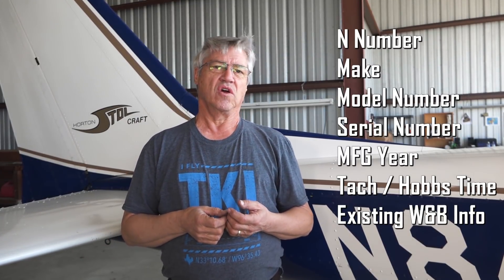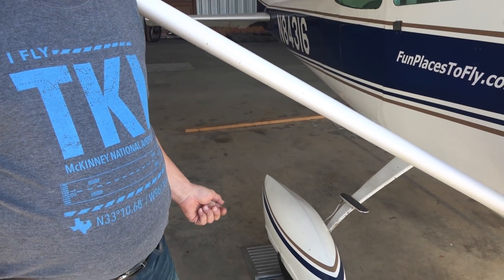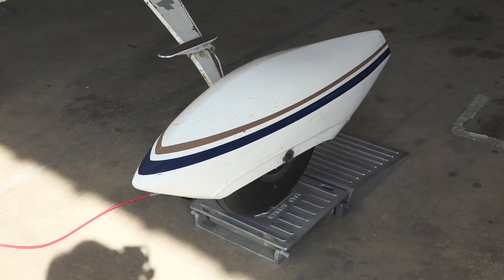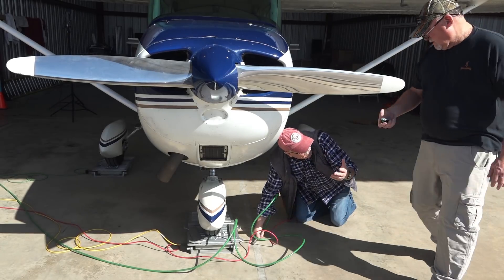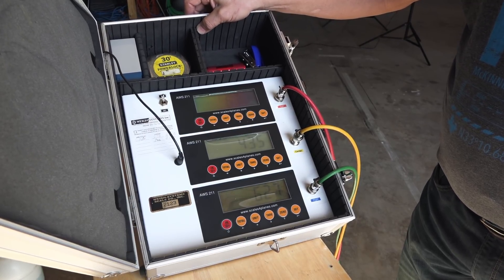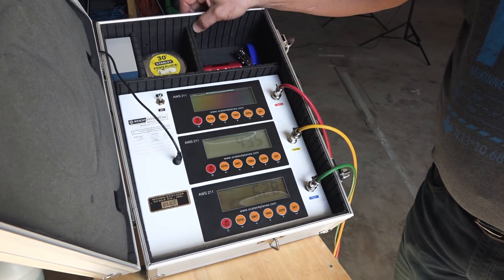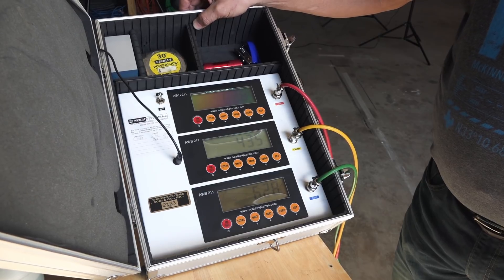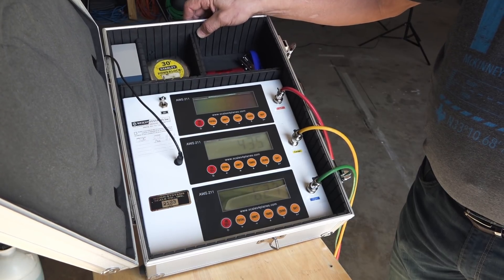Cessna 172 - Weight and Balance Calculation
Tom Ferraro, A&P/IA, performs a Weight and Balance on our 1969 Cessna 172K. Watch and listen as he goes into complete detail on the process.

** RECORD ATC and HEADSET Audio in YOUR VIDEO!

** BECOME A PILOT! LEARN HOW TO FLY!

** BIFOCAL SUNGLASSES!